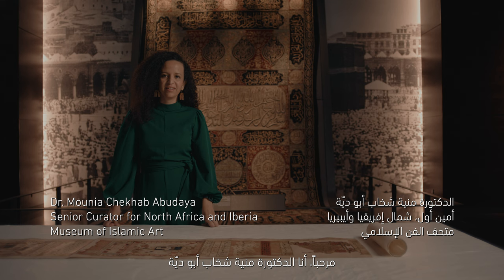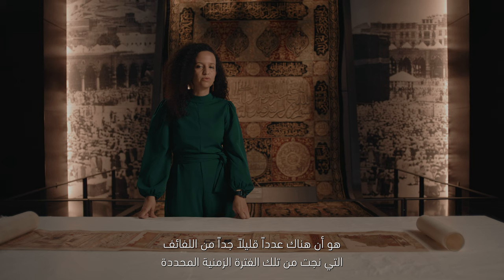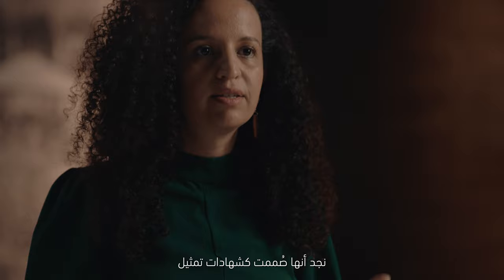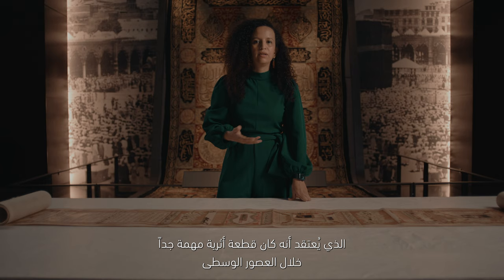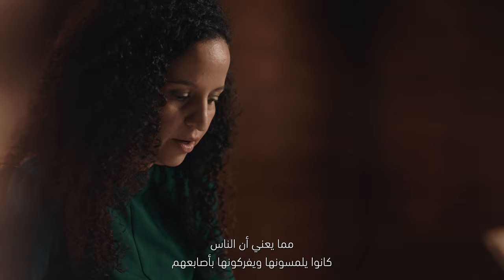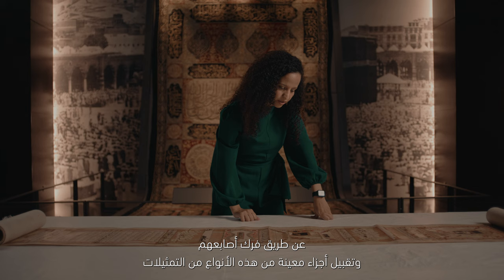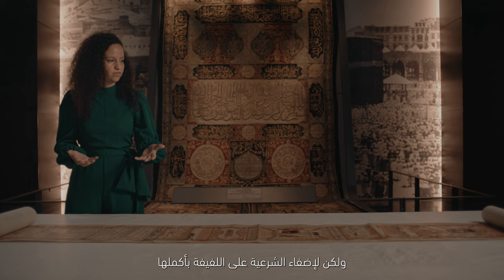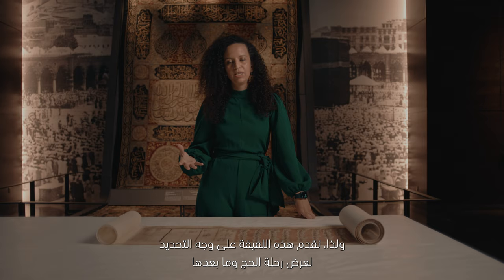Treasures of Islamic Art: A Pilgrim's Journey | كنوز الفن الإسلامي: رحلة حاجٍّ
Join us in the first episode of our web series, Treasures of Islamic Art, as curator Dr. Mounia Chekhab Abudaya uncovers the magnificent and intricate features of the meters-long ziyaratname, also known as a Hajj Certificate from the Museum of Islamic Art's permanent collection. It features the stages and key landmarks of the pilgrimage journey, such as the Ka’bah, Maqam e Ibrahim etc., with supporting illustrations and inscriptions from the holy book, Qur’an.

Video produced by Aimen Jan, Digital
Producer at Qatar Museums

انضموا إلينا في الحلقة الأولى من سلسلتنا التي ستبث عبر الإنترنت: كنوز الفن الإسلامي، حيث ستكشف القيِّم الفني في المتحف د. منية شخاب أبو دية التفاصيل الرائعة والدقيقة لشهادة الحج البالغة من الطول عدة أمتار، والتي تُعرف بالفارسية باسم (زیارت نامه)، وهي ضمن المجموعة الدائمة لمتحف الفن الإسلامي. تلقي هذه الشهادة الضوء على مراحل رحلة الحج ومعالمه الأساسية مثل الكعبة الشريفة، ومقام إبراهيم وغيرهما، وذلك بمساعدة رسوم توضيحية ونقوش لآيات من القرآن الكريم. لمعرفة المزيد، زوروا موقعنا الإلكتروني: us/collection/

فيديو من إنتاج إيمان جان، المنتج الرقمي في متاحف قطر.